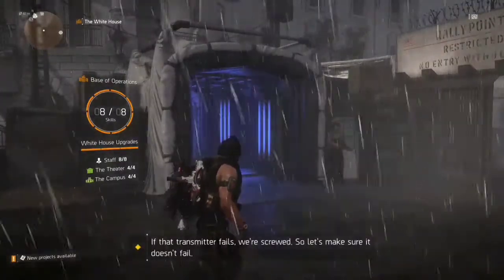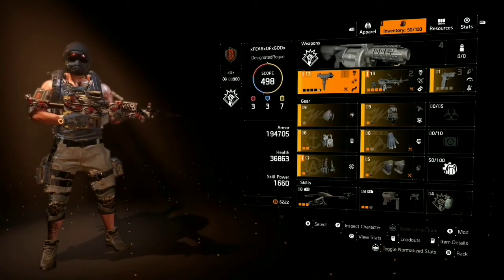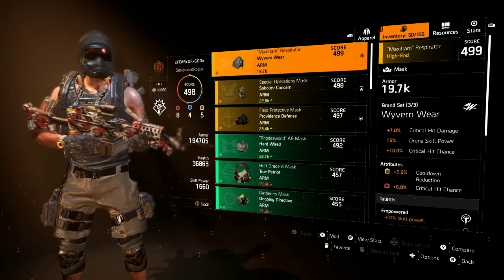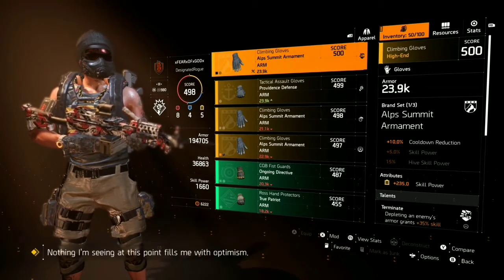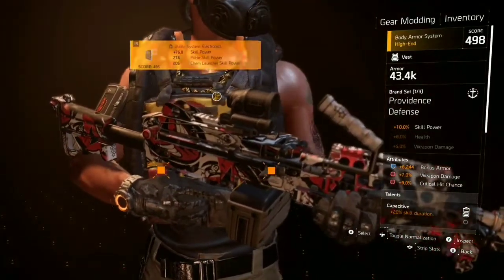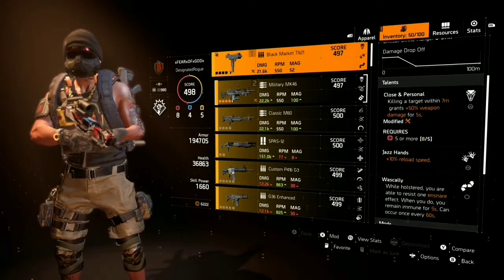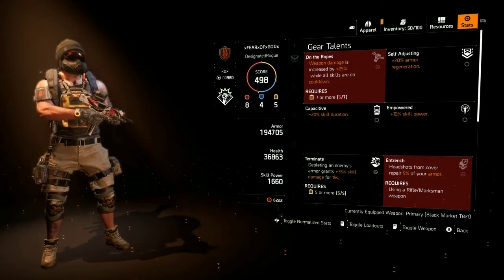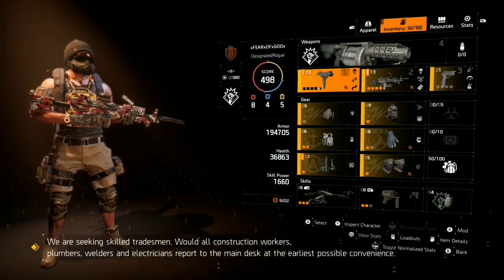DIVISION 2 BEST BUILD (all purpose dps skill build)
Light the world on fire or be a team healer-the choice is really up to you. Like the concept of being a team player/healer but hate the old division 1 skill builds lack of hitting power? Look no further, this build has it all. Sustainability, healing for you and your team and hard hitting.